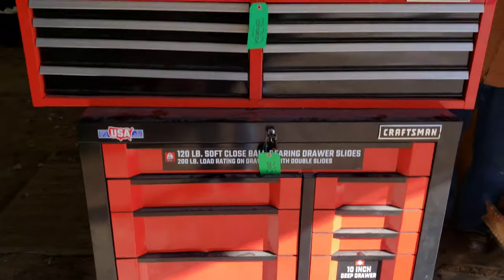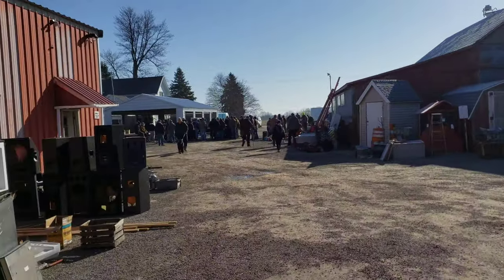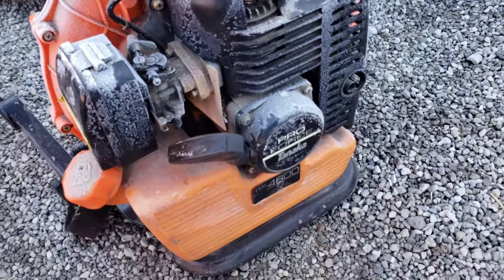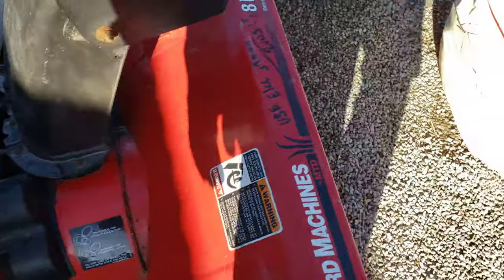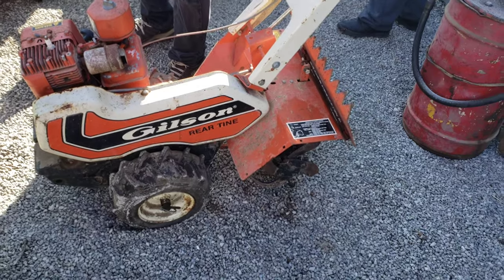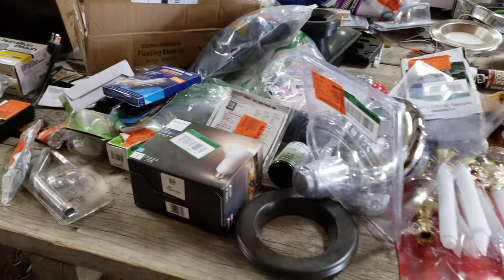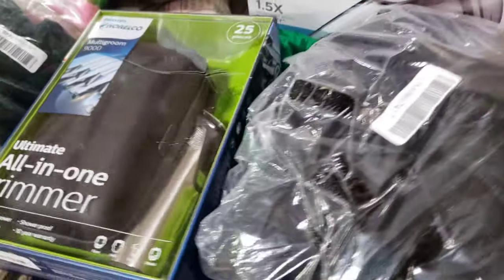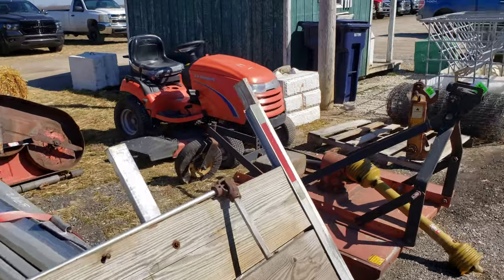Tanaka Pro Force TBL 4600 Gilson Rototiller Yard Machine Mowers N Blowers Auction 11 OutDone PSHHHH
Tanaka Pro Force TBL 4600 Gilson Rear Tine Craftsman  yard machine Mowers N Blowers Auction 11 OutDone PSHHHH

Mowers N Blowers OutDone  will show you how to create a side hustle flipping Mowers Blowers and other small engine equipment.

When Bidders Get Carried Away And Want To Win The Item they pay more than New Items

Watch At The Auction Series.  Easy money flipping small engine equipment bought at auctions.

Mowers N Blowers OutDone  will show you how to create a side hustle flipping Mowers Blowers and other small engine equipment. Watch as I Try to win with my bids and Watch How I win the bids.

Some Auction finds and Prices weed eater 1.00.  Running snow blower $12 bucks,  Watch as I Try to win bids and Watch me win the bids
Mowers N Blowers OutDone    Auction Buy Repair

Mowers and Blowers Outdone

When you buy a Sticker, Tee shirt or Coffee Mug  it supports the channel